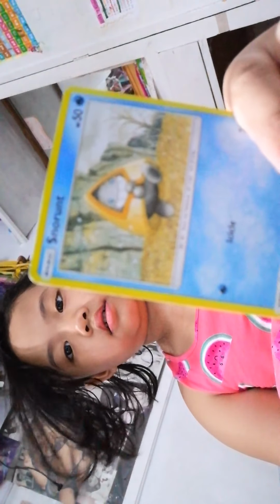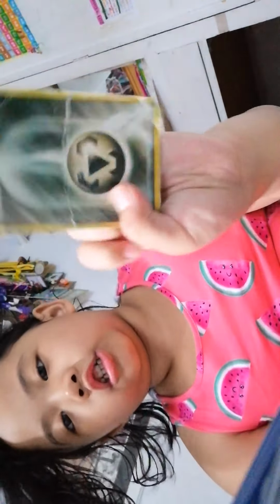Showing you guys my pokemon cards 😁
juliarockstar # pokemon